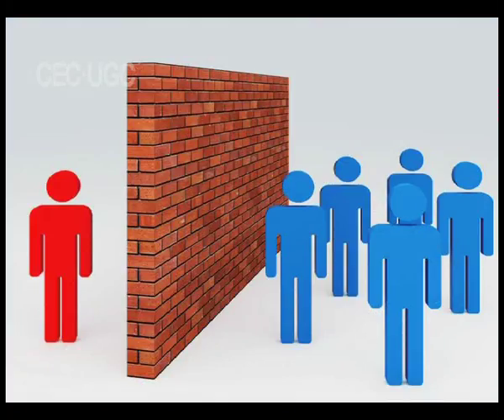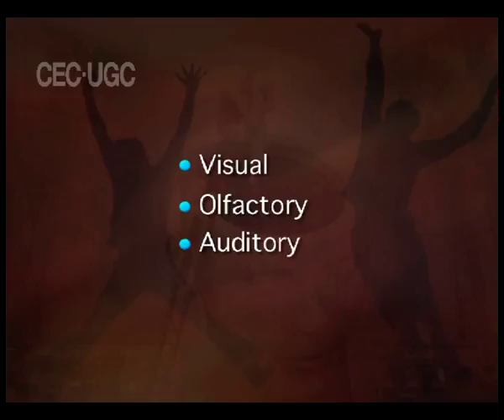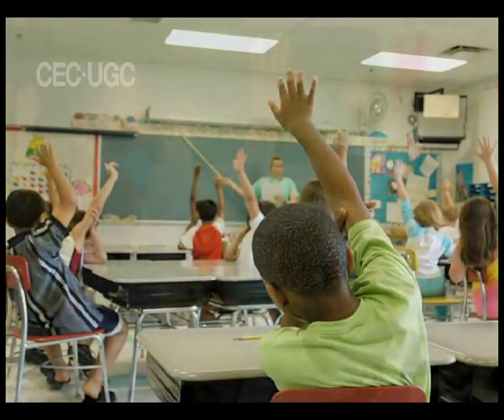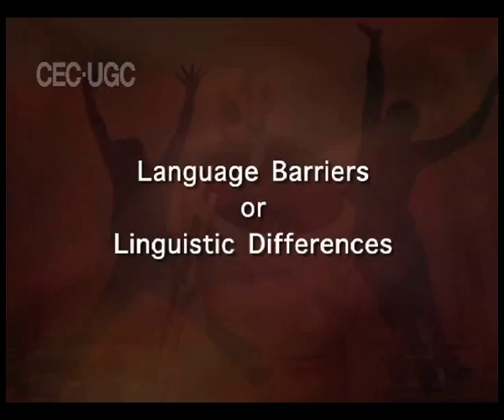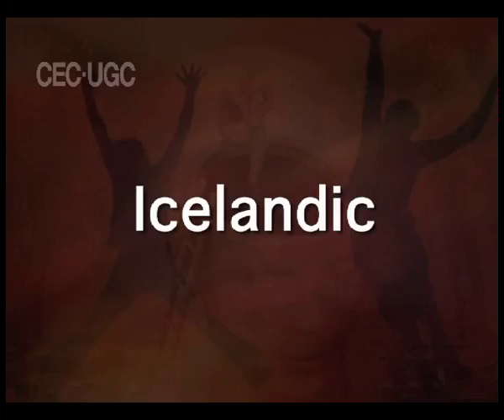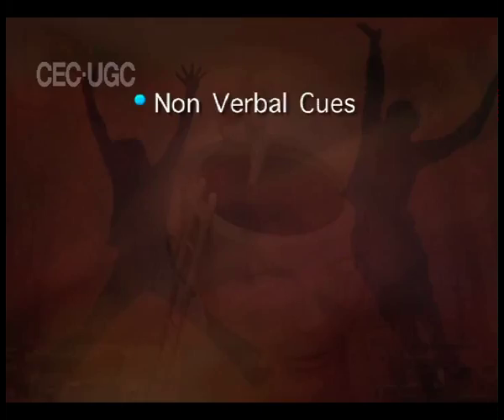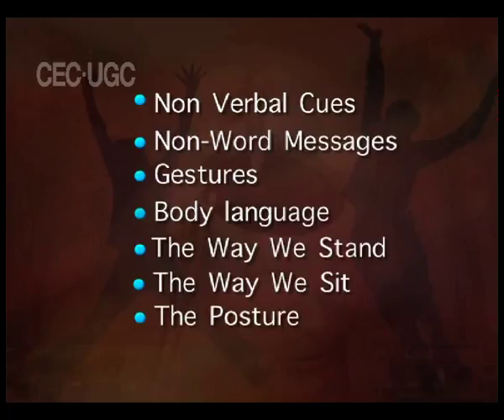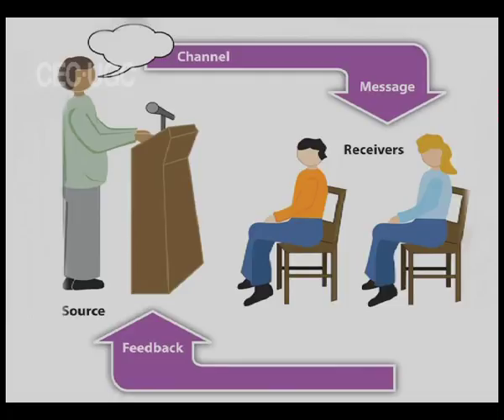BARRIERS IN COMMUNICATION